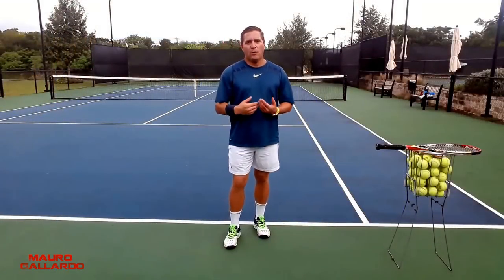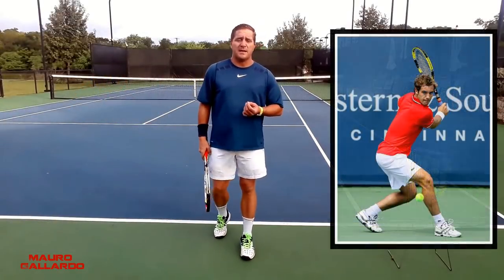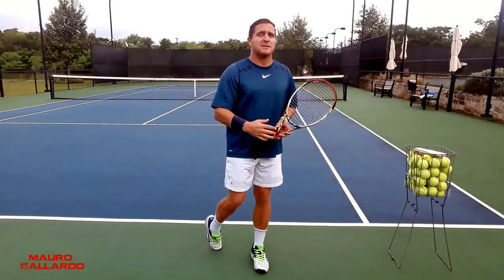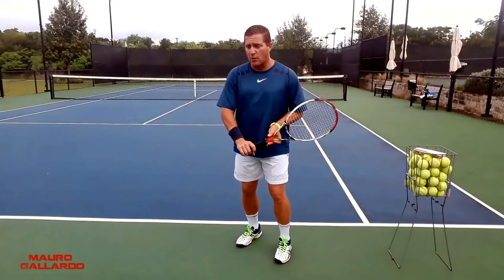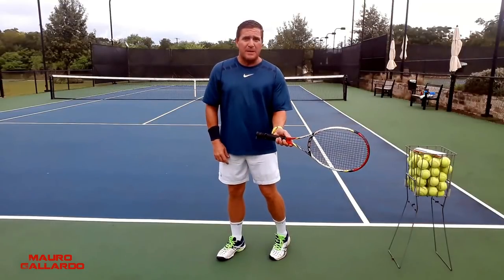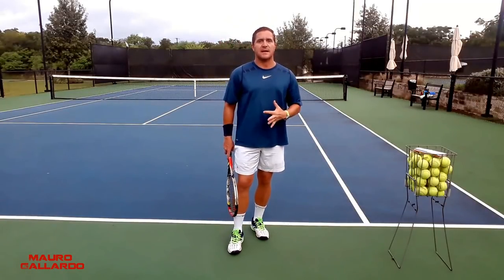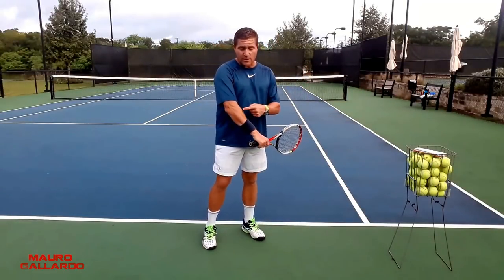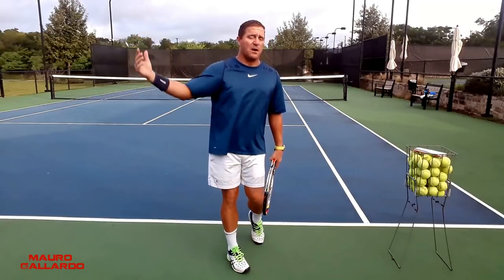1 HD Backhand: What You Need to Know About Rotation, Release, and Hand On Grip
These are tips to improve your one handed backhand body rotation, right timing to release the racket, and the very important tip on your hand on grip as you're getting ready to hit.
Check my other YouTube channel 'Mauro Gallardo'